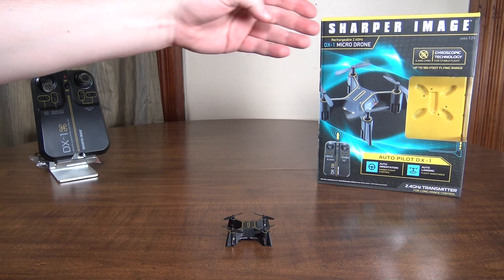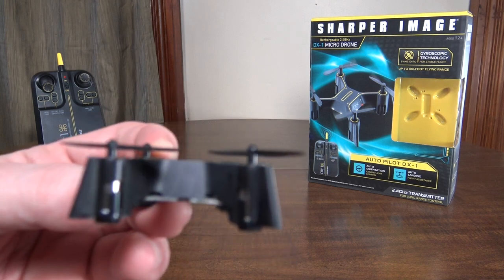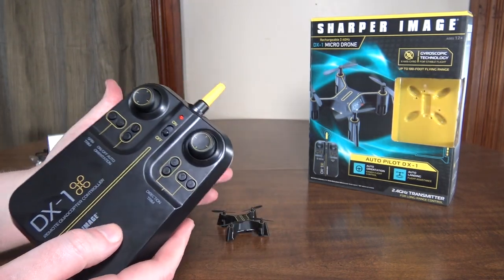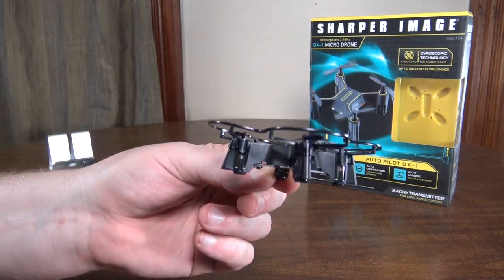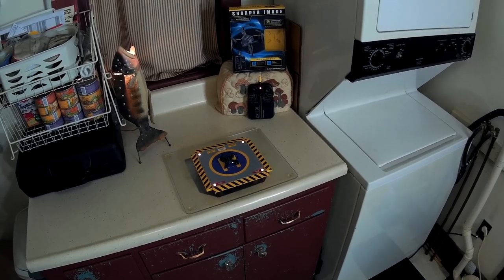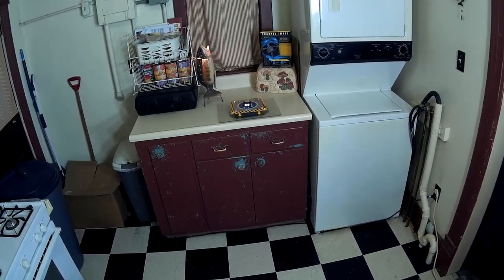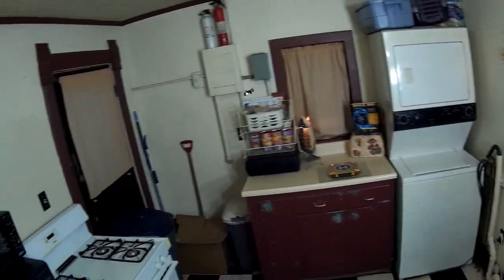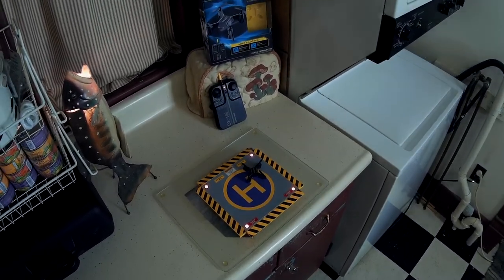Sharper Image - DX-1 Micro Drone - Review and Flight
Link to purchase from Amazon.com:
RTF ($30)

Sharper Image has entered the quadcopter market, and this is their nano offering.

-Flyin' Ryan